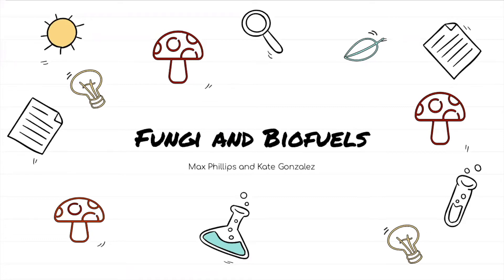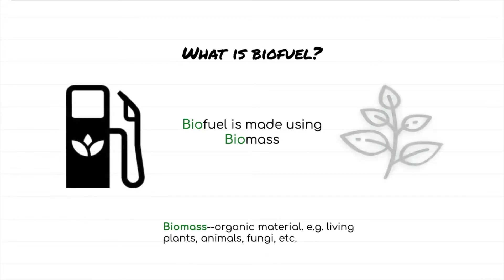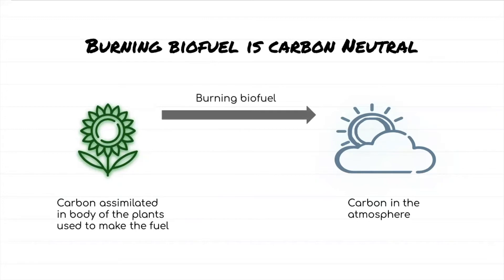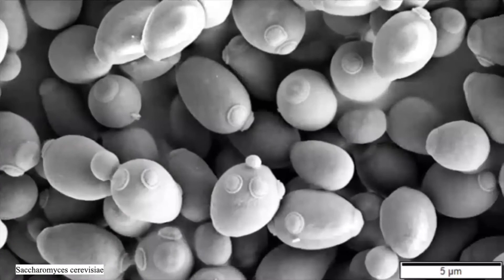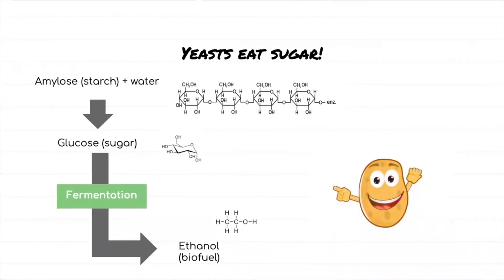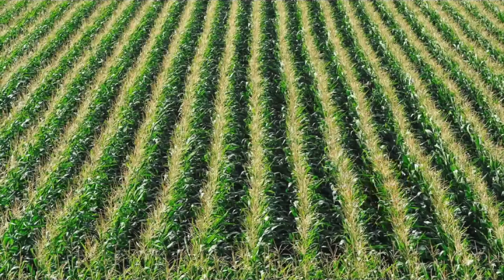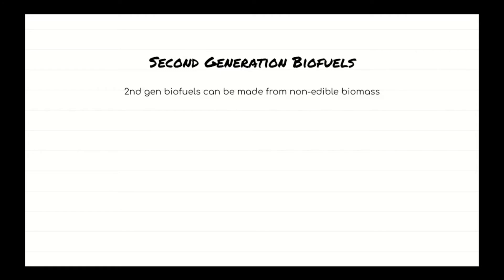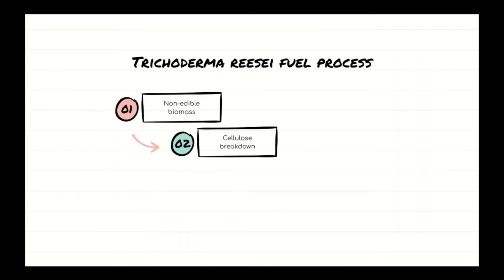Fungal Biofuels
Part of 2020 Virtual Fungus Fair.